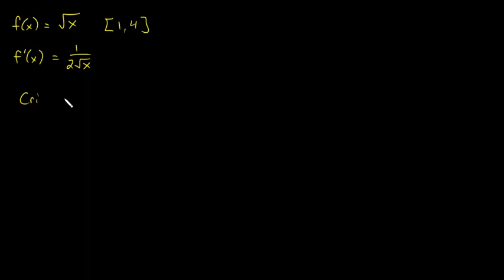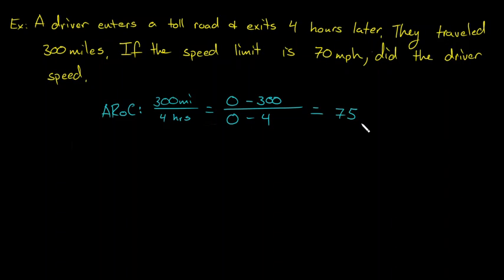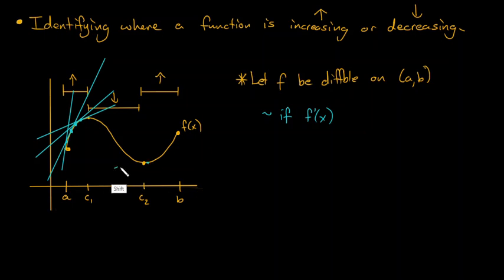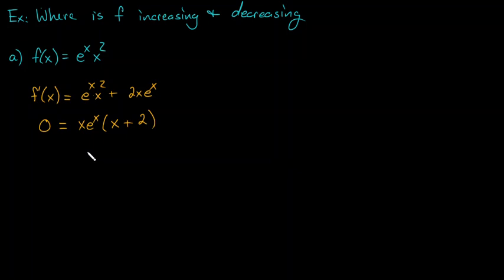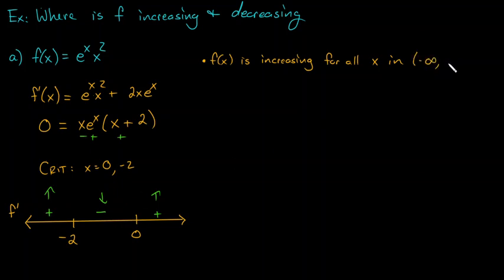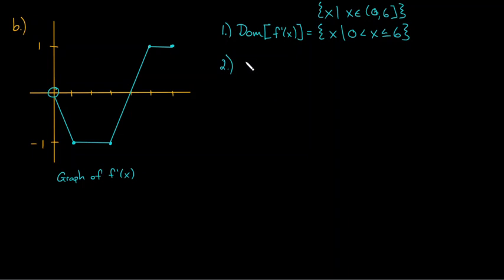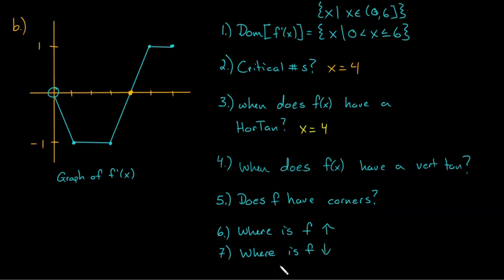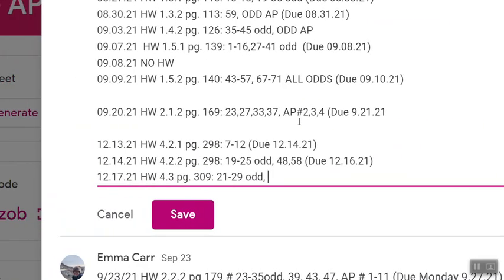Calc Lesson 4.3.2 Intervals of Increase and decrease